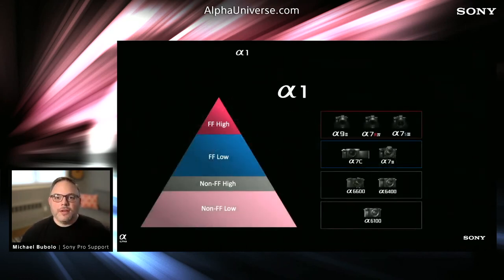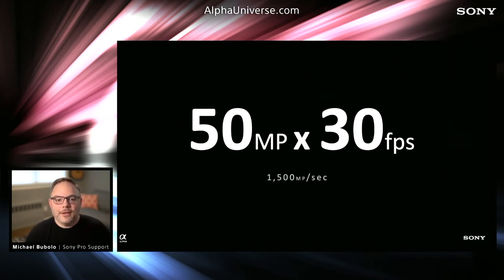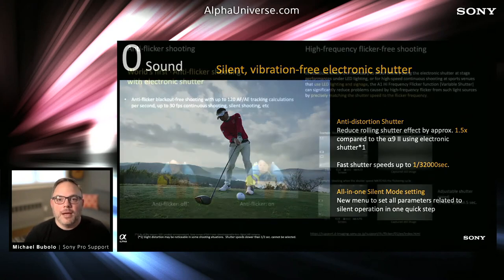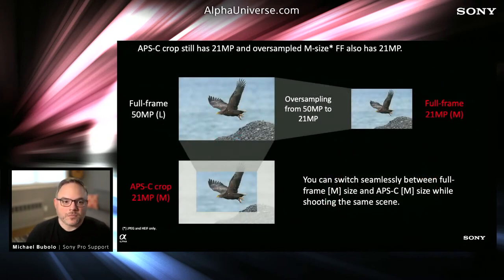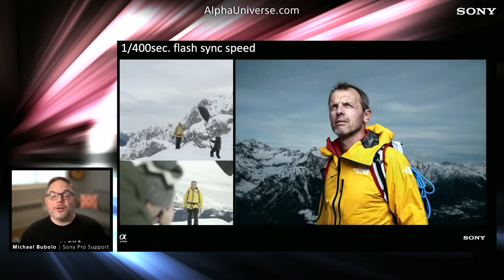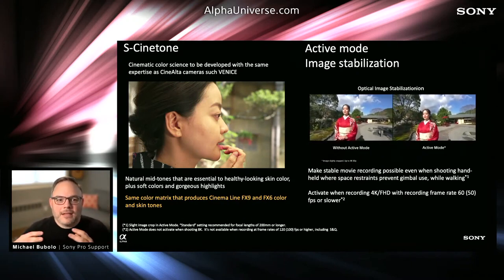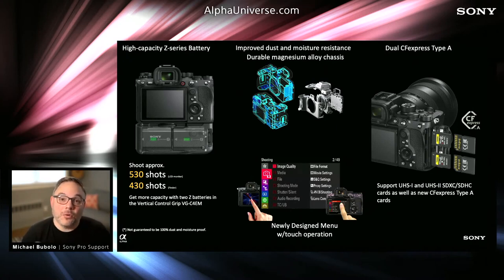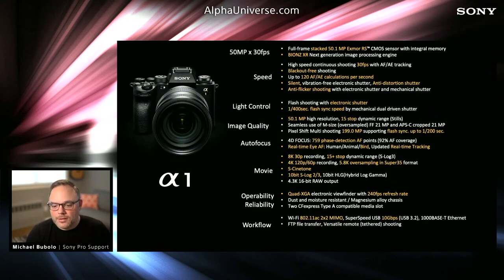Sony Alpha 1 Tech & Features | Sony Alpha 1 Launch Event Replay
Check out the Sony Pro Support presentation in this replay from the live Sony Alpha 1 launch event.